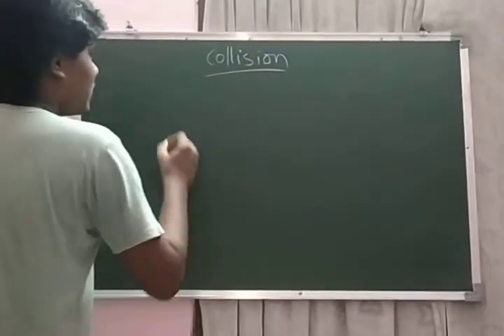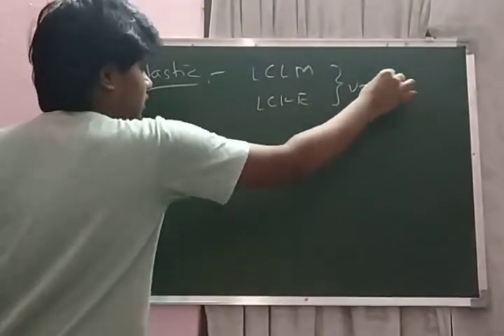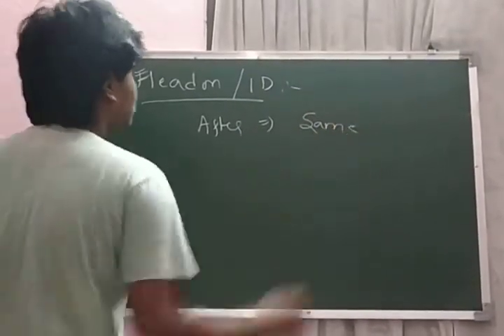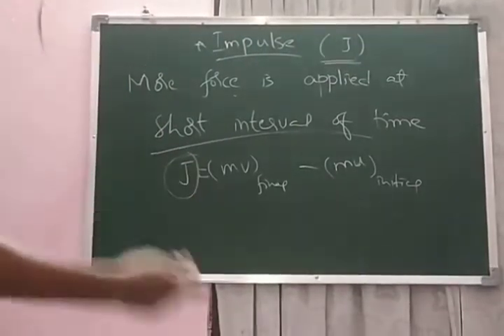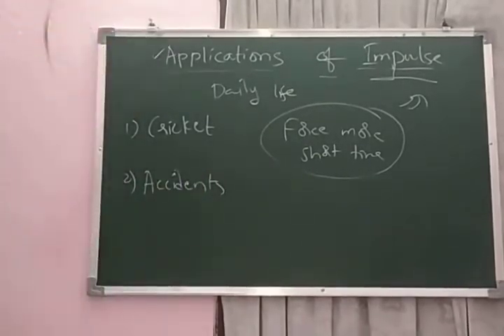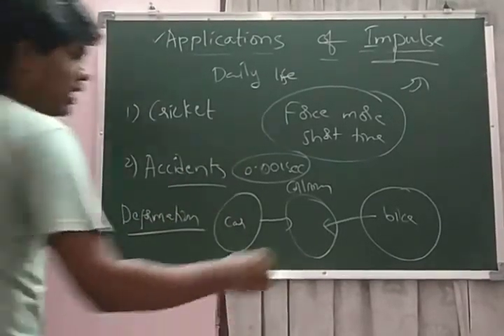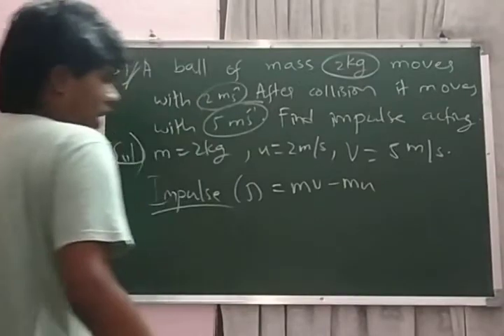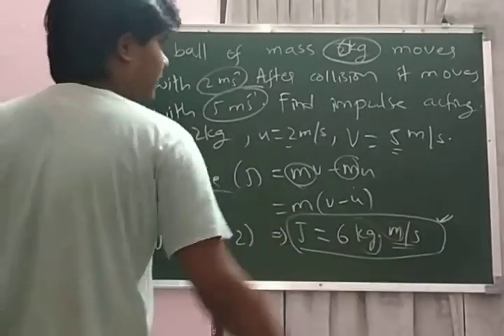Concept of collisions in a simple manner.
Learn collisions chapter in an easy way by watching my videos.